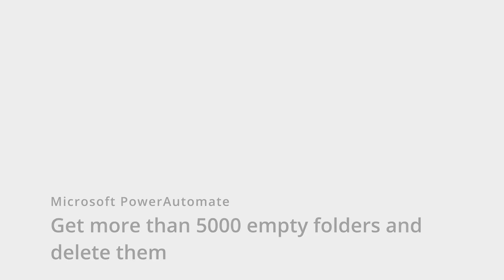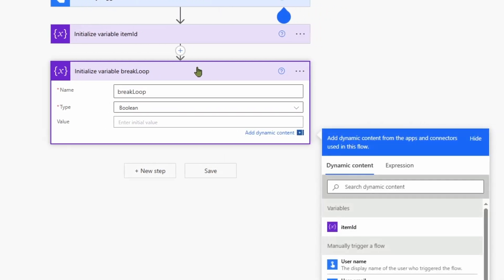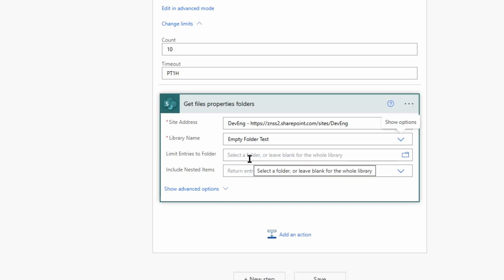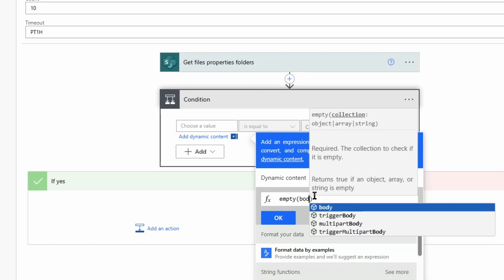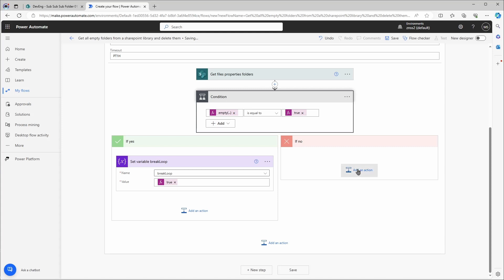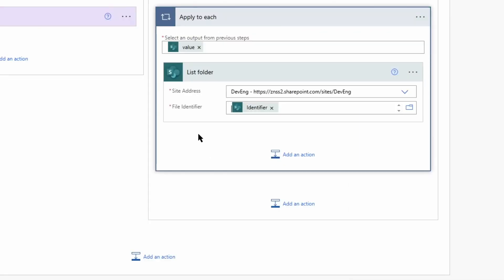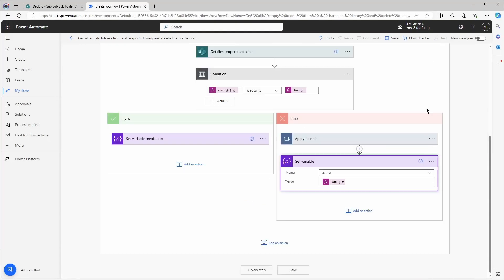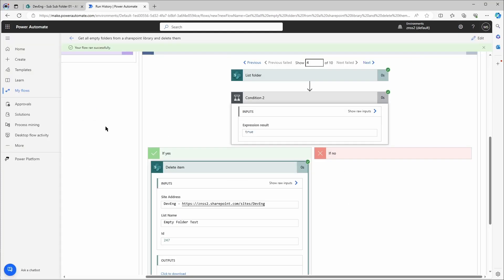PowerAutomate - Get more than 5000 empty folders and delete them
Some Subscribers asked me how to they can all the empty folders of a library and delete them, if there are more than 5000 folders in the library. Here is a way to do it and here is a link to the other previous videos: